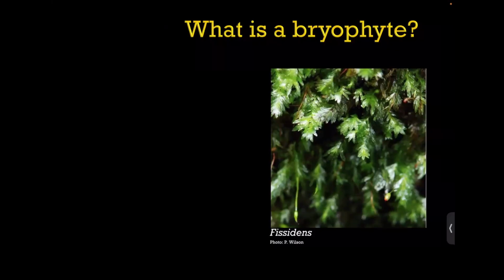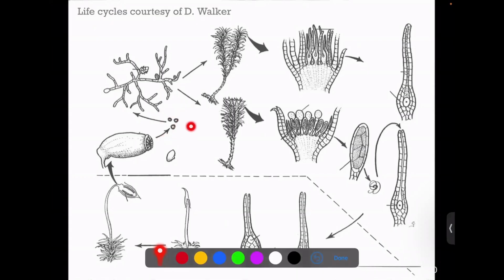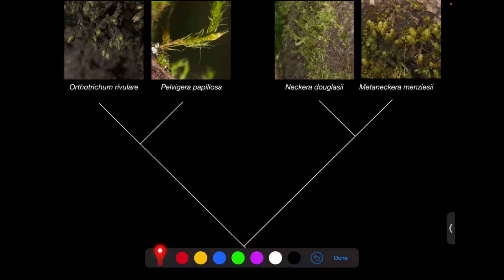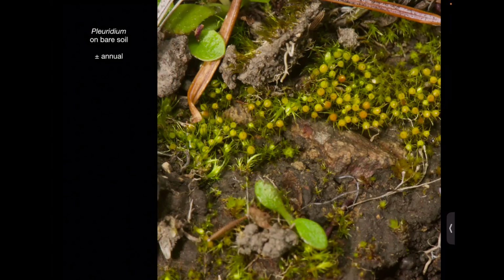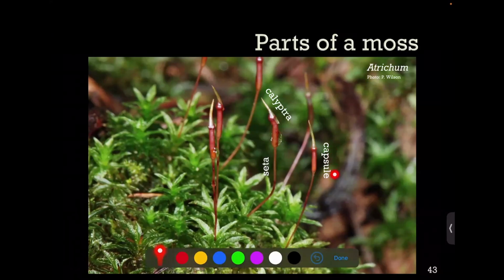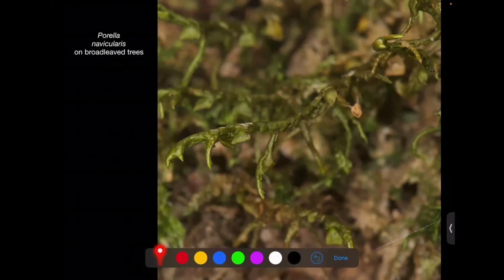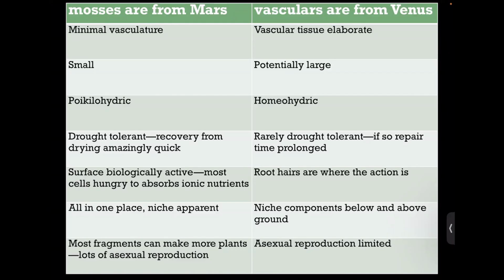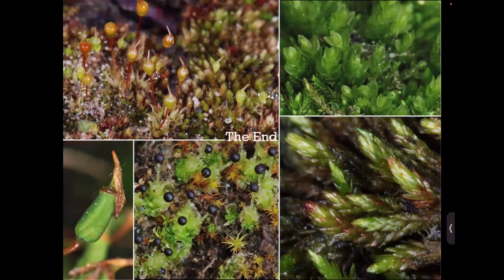Mosses & Liverworts of Humboldt County w/ Paul Wilson - recorded 1/28/26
In this talk, Friends of the Lost Coast & BLM King Range host Paul Wilson's lecture Discovering Mosses and Liverworts: with examples from Humboldt County. Paul was a professor of ecology and evolution at CalState Northridge and ]serves as President of the North Coast Chapter of the California Native Plant Society. He discusses the extraordinary and little-known world of mosses and liverworts, highlighting local examples from Humboldt County and the Lost Coast region.